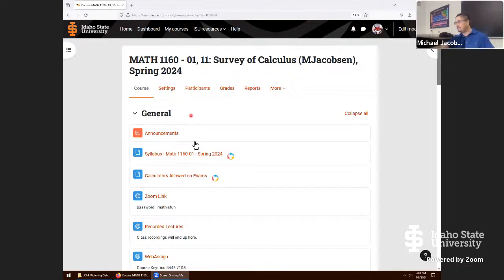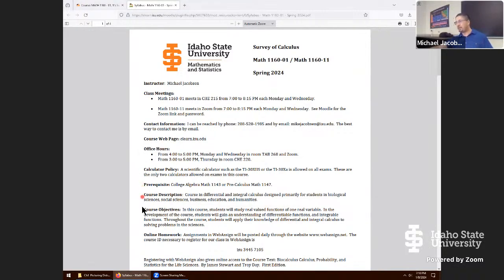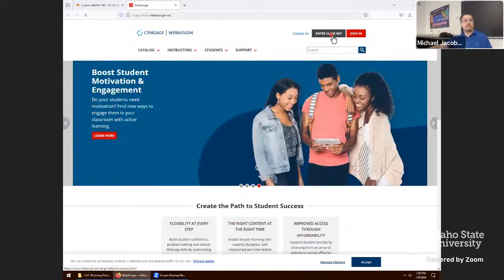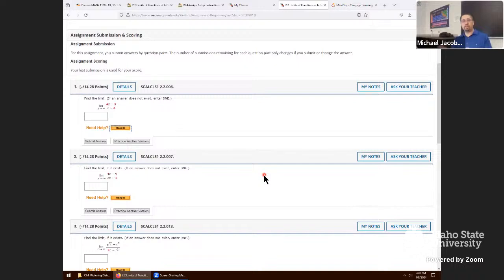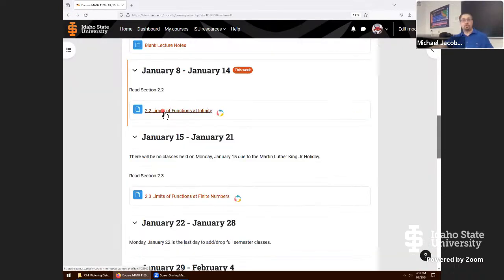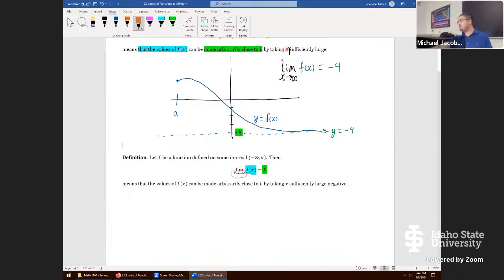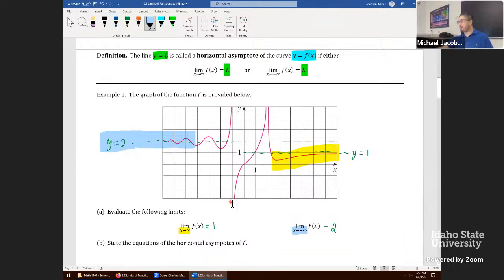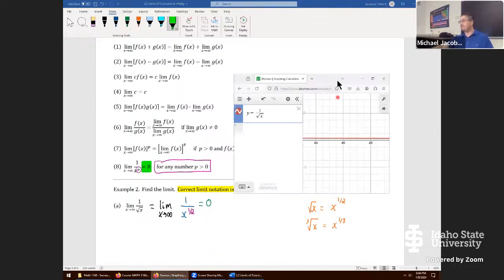Math 1160-01 - 8 January 2023 - Introductions / Section 2.2